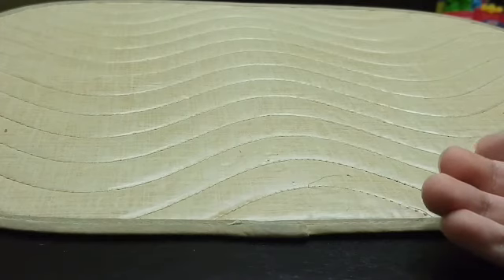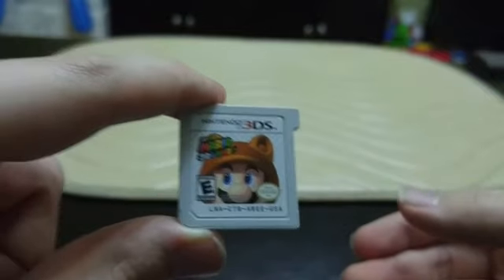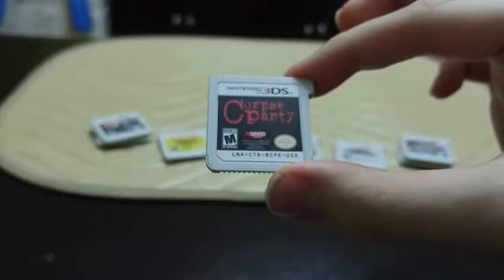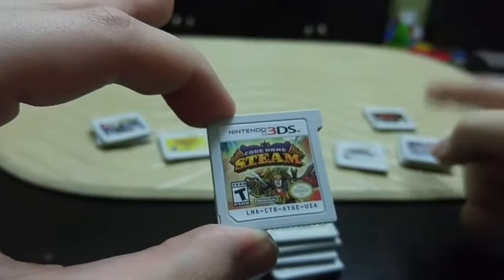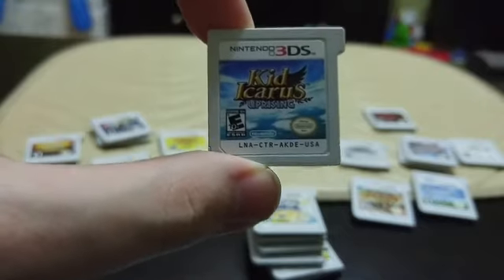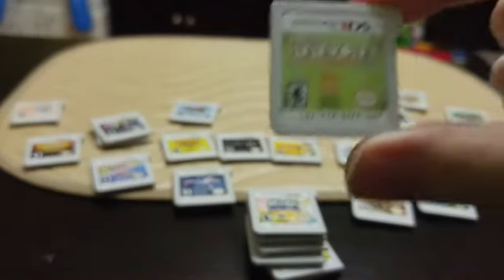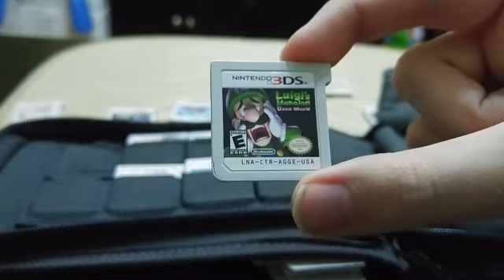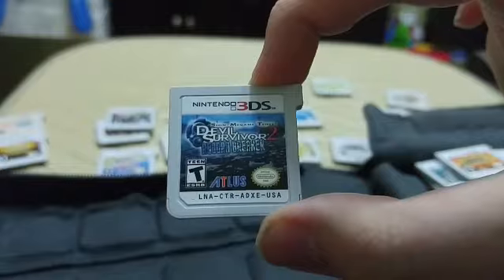ASMR Rambling about my 3DS games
Hiya :3
Today I continued our lil ramble series with my 3DS games and some of my portable consoles :)